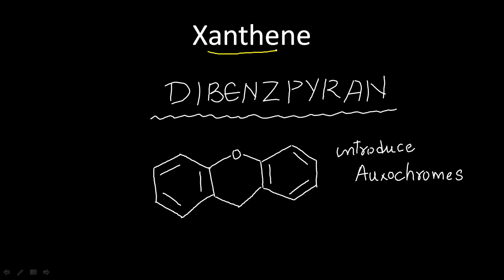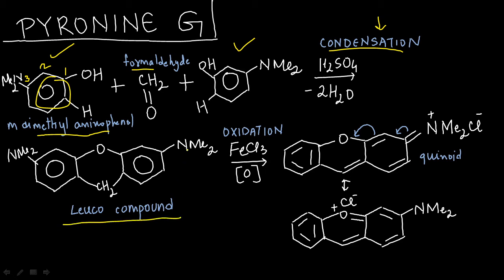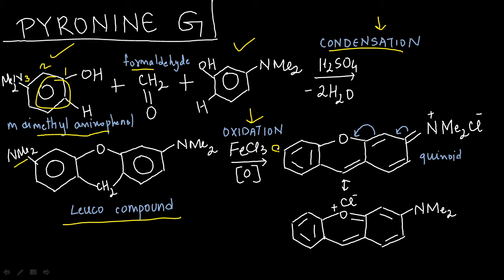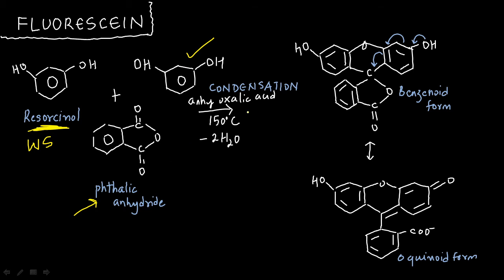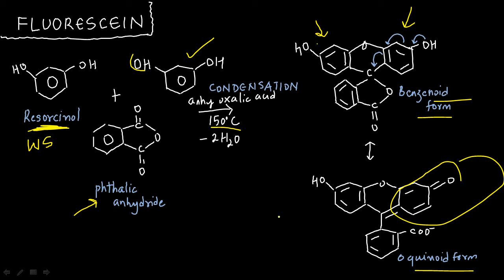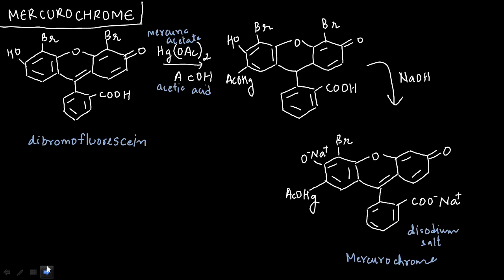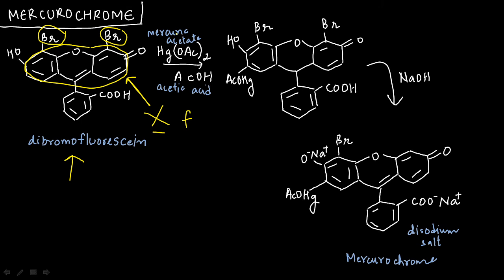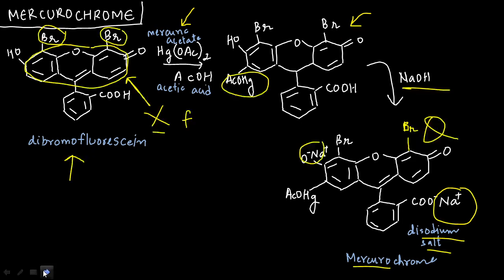Xanthene Dyes- Pyronine G, Fluorescein, Eosin, Mercurochrome.